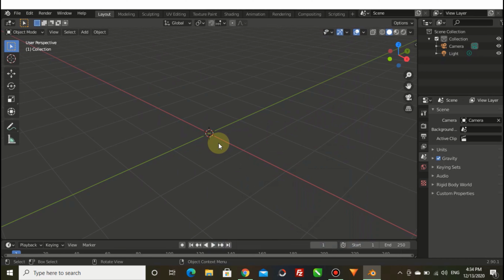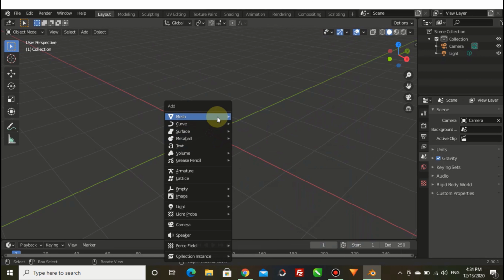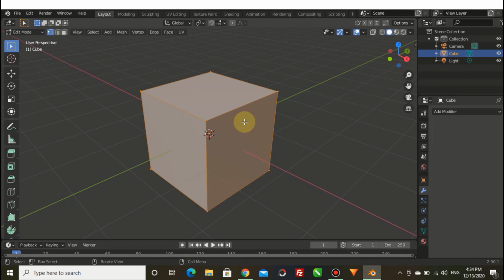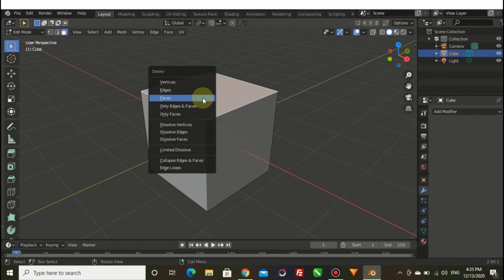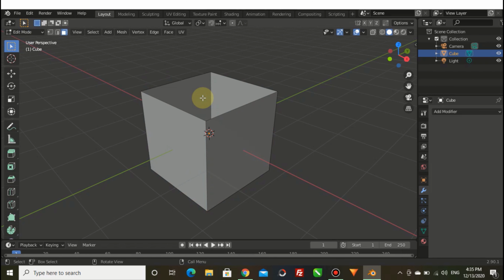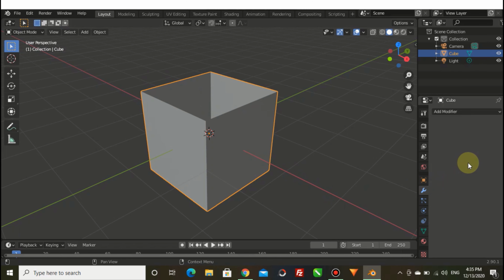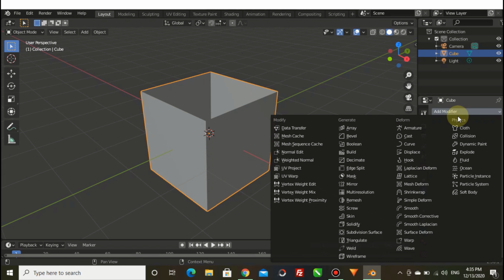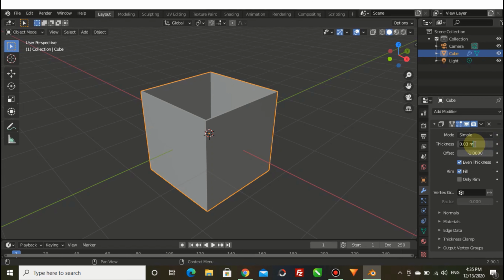Quick modeling beginner | blender 2.9 | Blender Tutorial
Hello Everyone, My Name is Muhammad Usman Akram. Today Video's Topic is Quick Modeling For Beginner in Blender 2.9.

4) How to add a Texture to an Object in Blender 2.9 Eevee in 1 minutes | Blender Tutorial